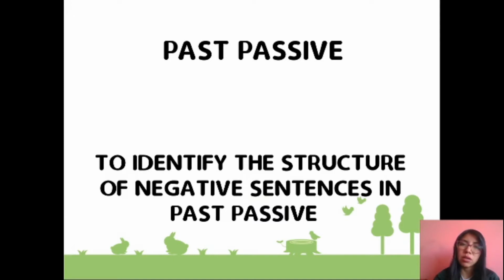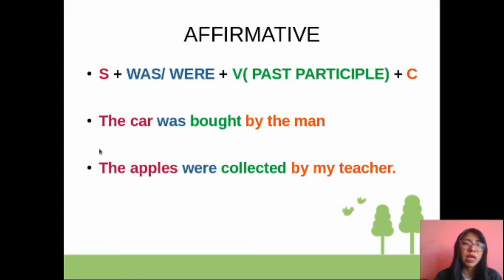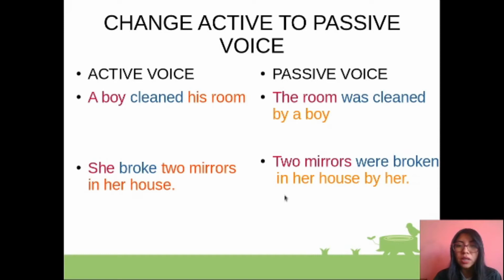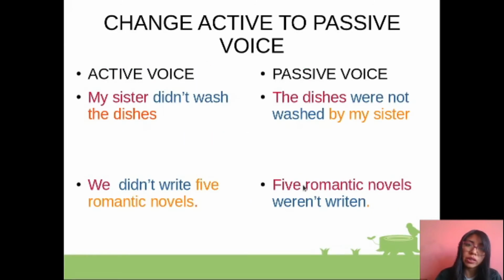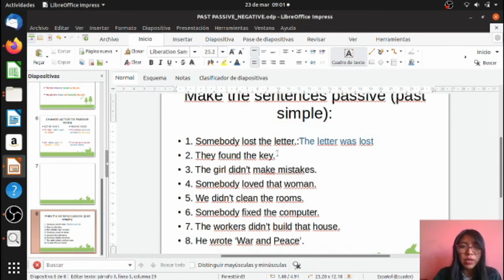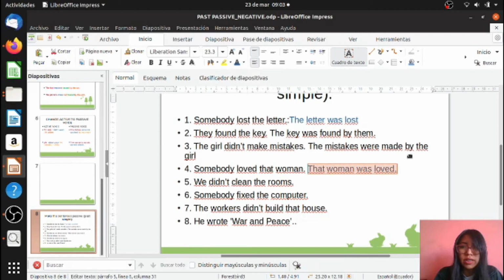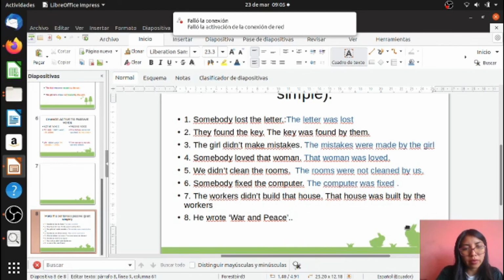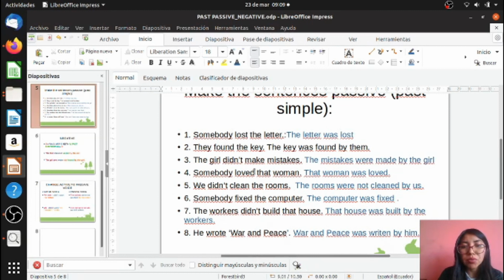10 mo EGB_ ENGLISH_24 DE MARZO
Past passive